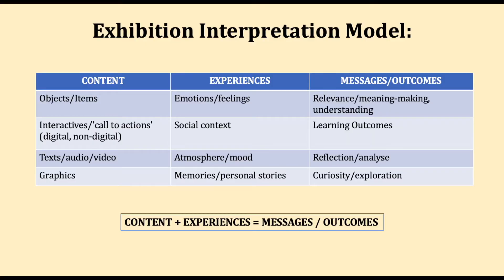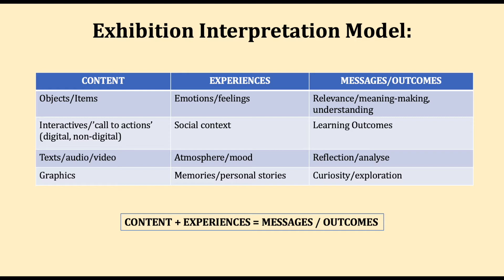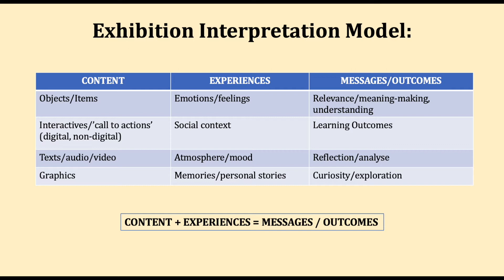Exhibition Interpretation Model - capturing content and experiences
How do you make sure that the objects you put in an exhibition convey the relevant experiences, atmospheres, stories and emotions? How do you know if you have created exhibition stories that suit your learning objectives and visitor outcomes?
This video presents a model that might be helpful. Do share your thoughts and experiences!

Museum and heritage interpretation and storytelling have many layers and overlap with so many different disciplines and practices.
I would like to explore these further through both theoretical and practical examples in these videos. I would love to hear your experiences and views as well!

About me:
I am an experienced museum and heritage interpreter and have worked internationally in the sector for many years.
I have a MA in Archaeology from Aarhus University in my native Denmark, a MA in Museum Studies from Leicester University, England and gained my PhD in Museum Interpretation and Communication at the University of St Andrews, Scotland in 2014.
I have worked at museums in the UK, in Denmark and with many international partners over the years.
However, I still miss interpretation discussions, debates, definitions and sharing of knowledge and practices within the sector.
Therefore, I have started this channel where I talk about my own experiences and observations I have come across within the sector and in my research.
The views expressed here are entirely my own and do not in any way claim to be the only way forward. In fact, museum and heritage interpretation is a field in constant development so I very much hope that some of the content I present here will be outdated quickly.
I hope my experiences will be useful for you in your own interpretation and storytelling journey – and that you will want to share your own experiences.